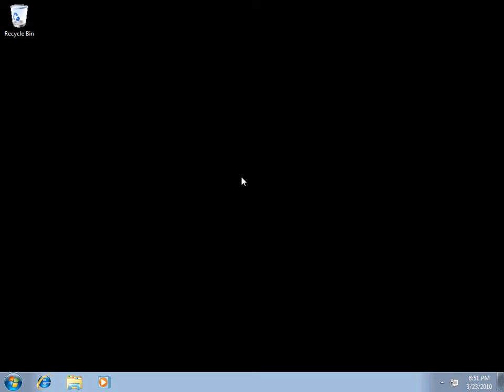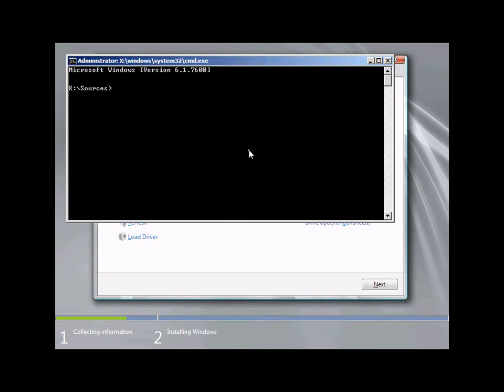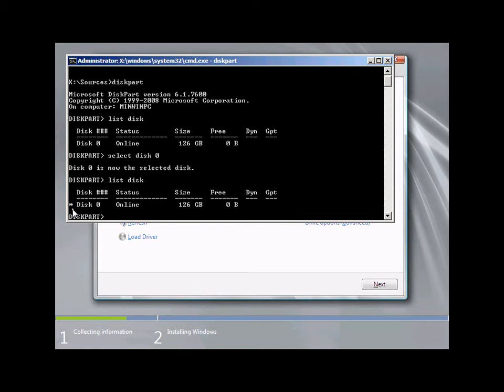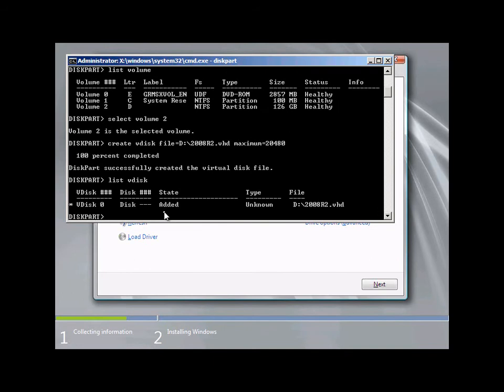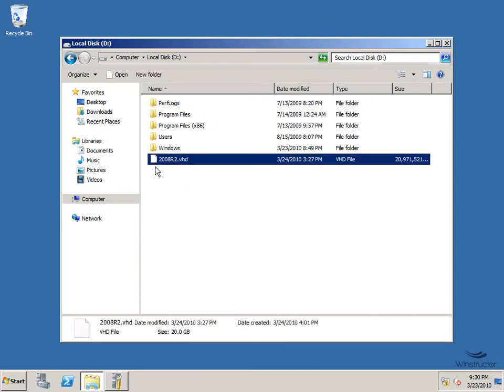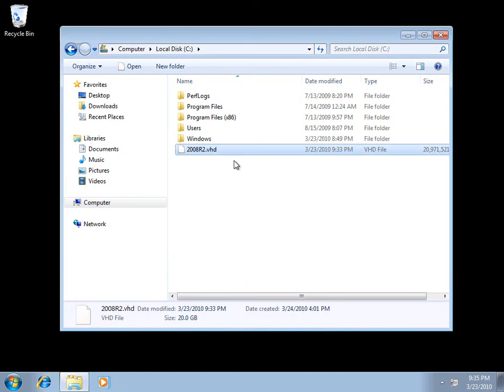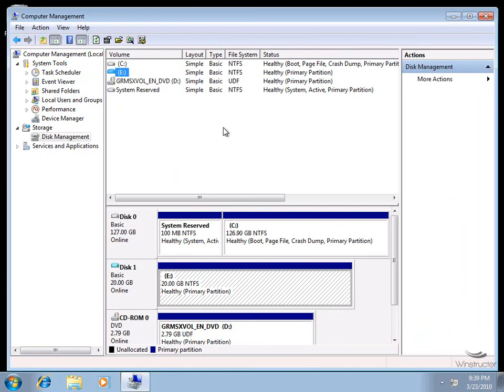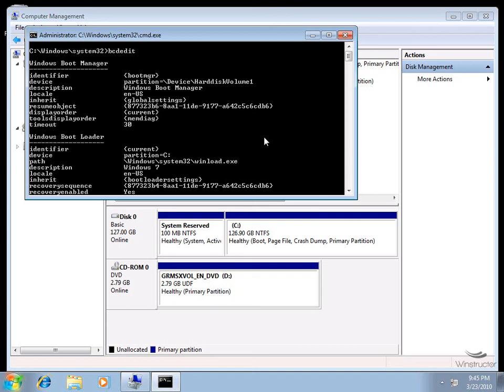Windows 7 Dual Booting from VHD files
I produced these Windows 7 videos quite a long time ago. So yes they are pretty old but someone out there may find them valuable in some way. Apologies for the poor quality but that was actually pretty good back then...how far we have come.

Many of the things in these videos are still relevant for today as a lot of people still use Windows 7...so have fun and enjoy.